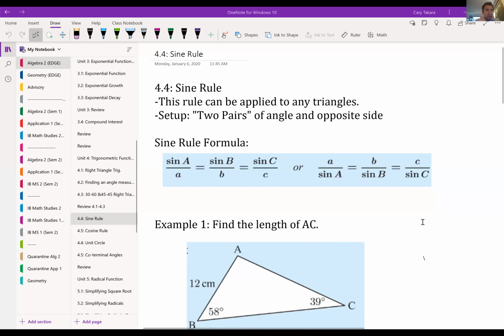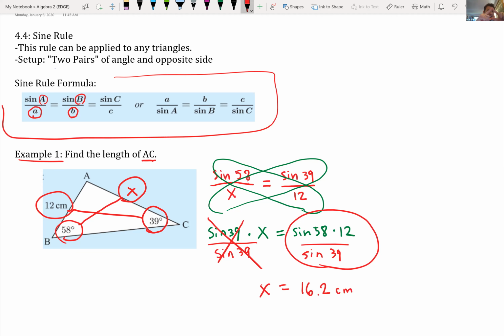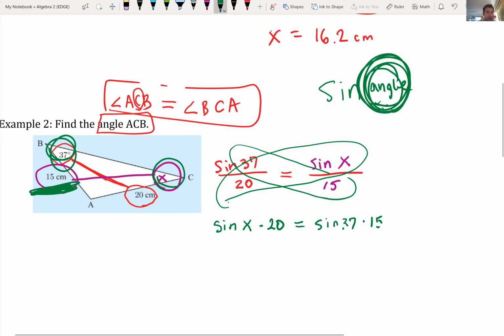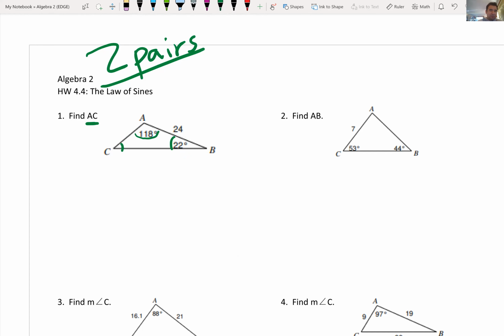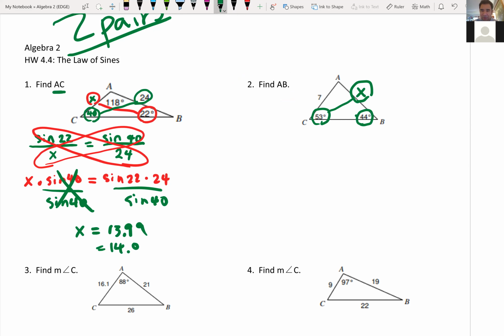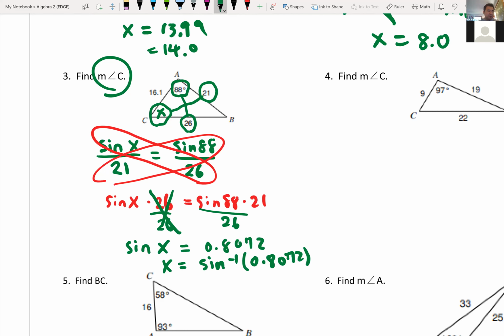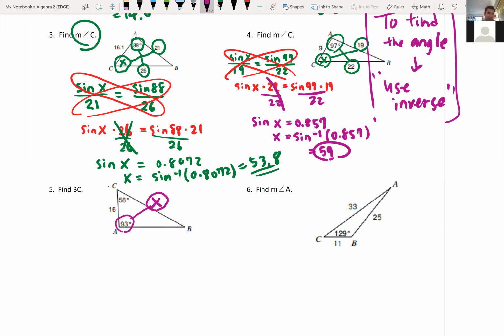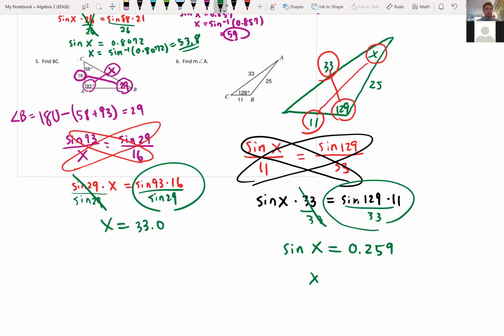April 20, 2021 (Tuesday) Algebra 2 Unit 4.4 Sine Rule